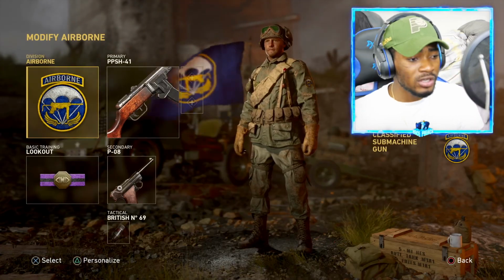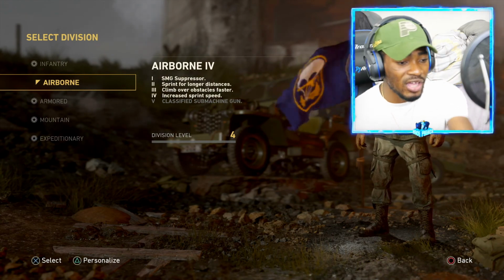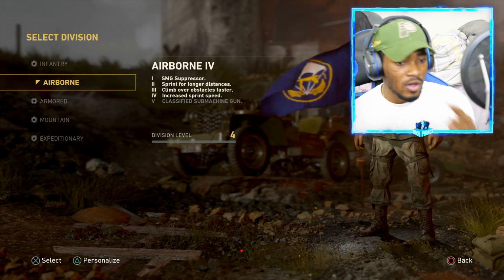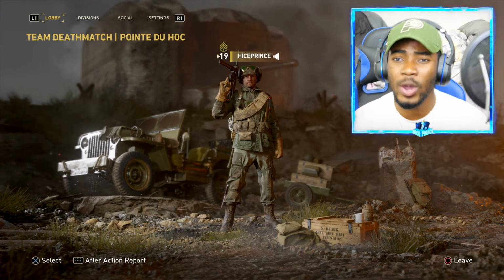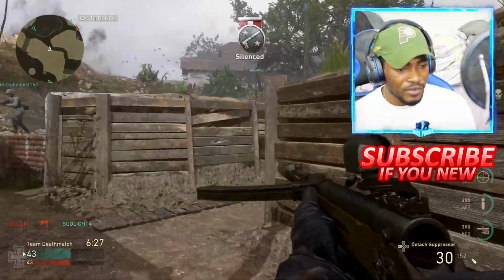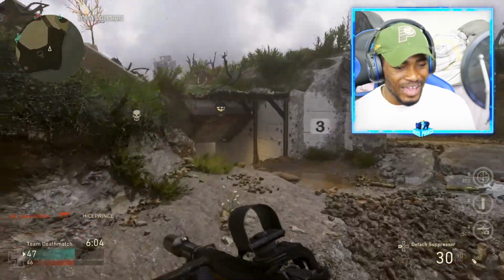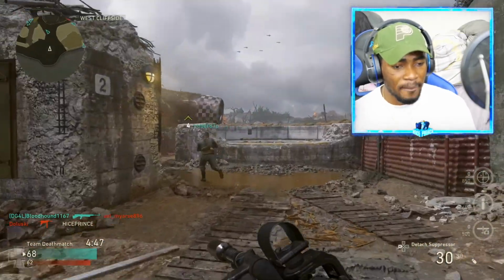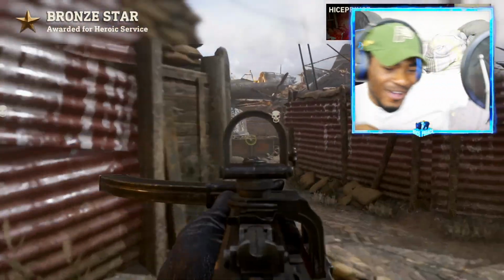Reaching "MAX RANK" in COD WW2 - What Happens NEXT?!! 💣💥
Call of duty ww2: "MAX LEVEL/RANK GLITCH!" WWII Max Level Gameplay (COD WW2 Fastest Way to Rank Up). Reaching or Unlocking the MAX Rank in cod wwii. Ever wondered what happens next?. In this video i got to the first MAX Rank during the cod ww2 beta and it was cool to unlock all the weapons within those levels in call of duty ww2.

★ Instagram (stay active for a follow)
★ Instagram: @hiiceprince (stay active for a follow)
★ Snapchat: hiceprince (stay active for an add back)

- HICEPRINCE

Video uploaded & owned by HICEPRINCE.